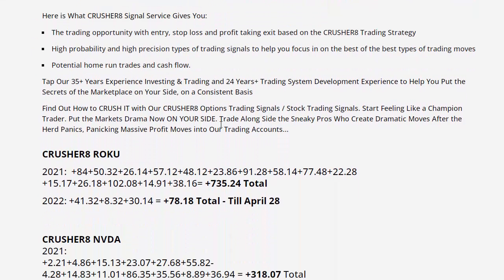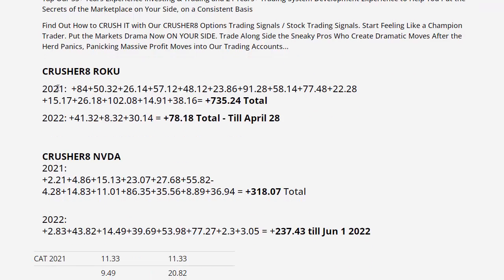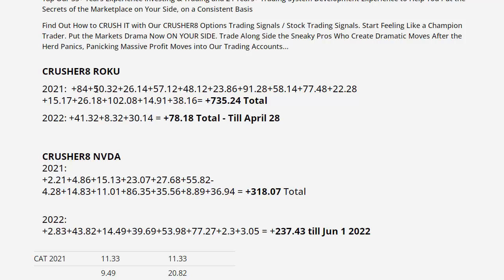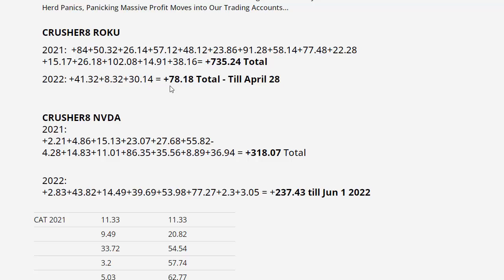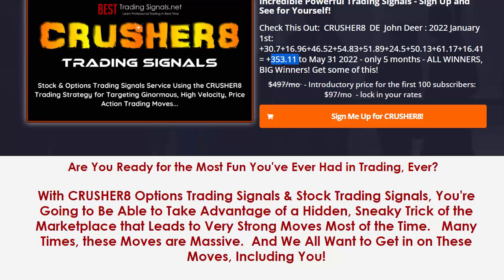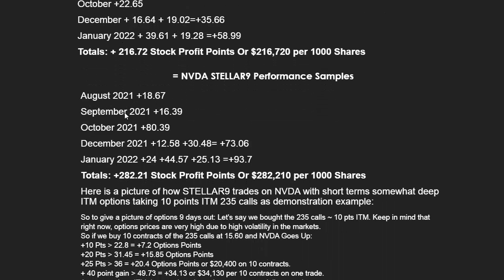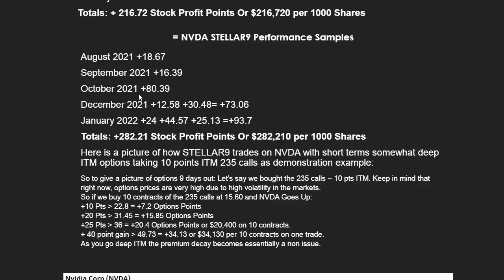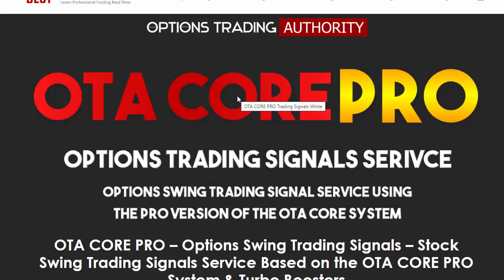BEST Trading Signals Our Options Trading Signals Services Overview Part 2